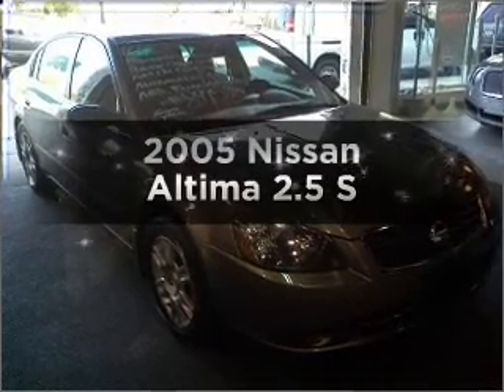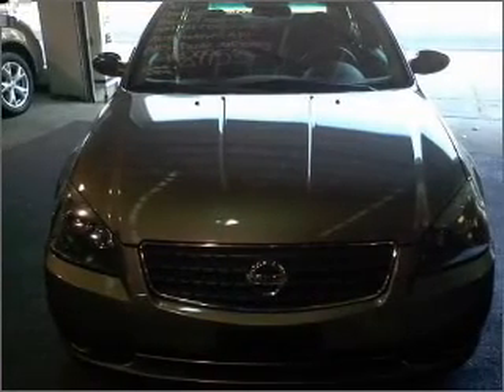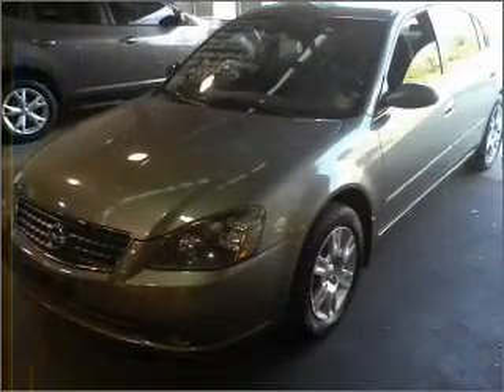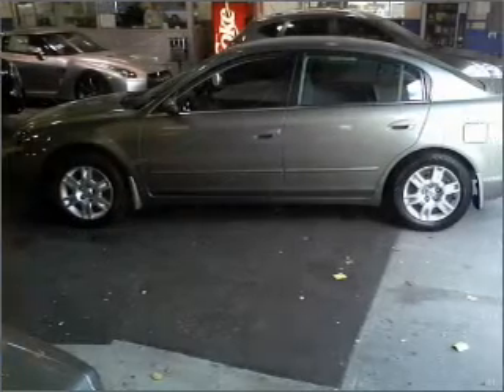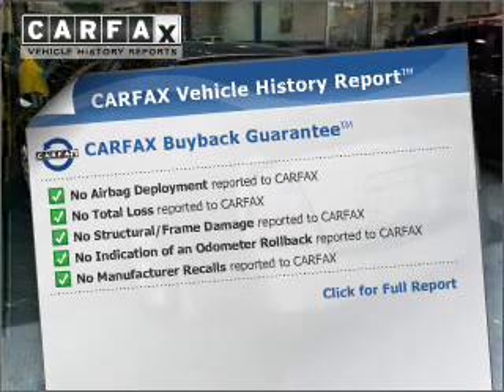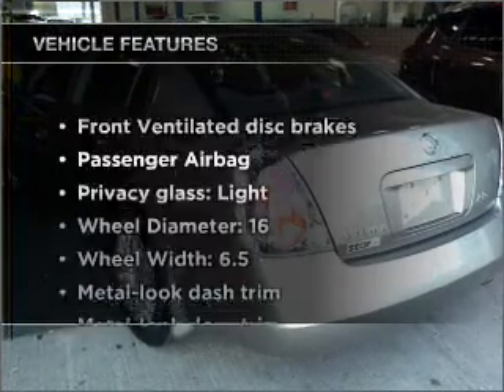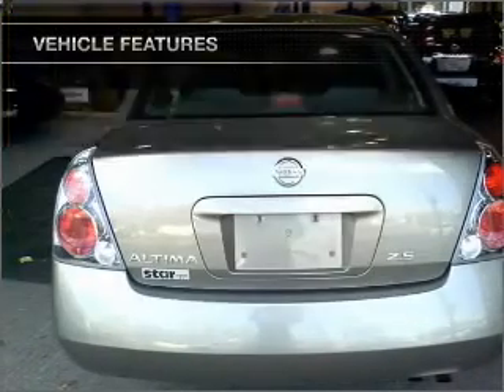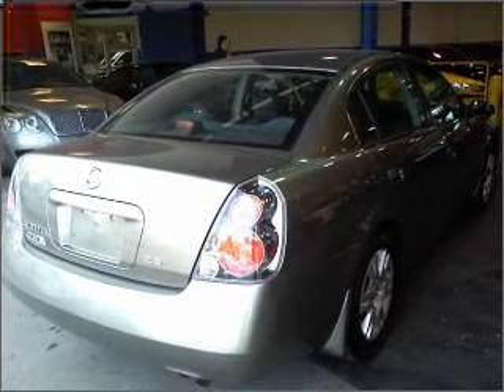2005 Nissan Altima - Bayside NY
Year: 2005
Make: Nissan
Model: Altima
Trim: 2.5 S
Engine: 2.5 liter inline 4 cylinder 16 valve
Transmission: 4-Speed Automatic
Color: Gray
Mileage: 81565
Address:
20602 Northern Boulevard